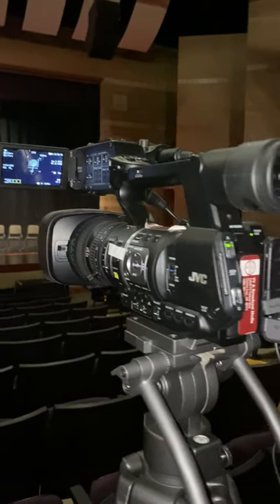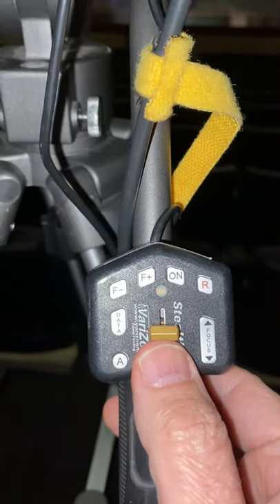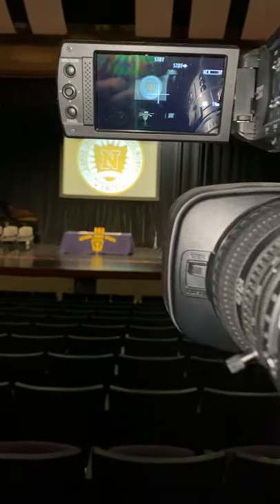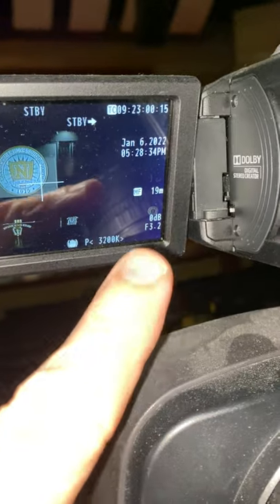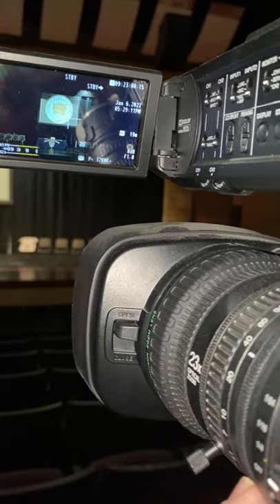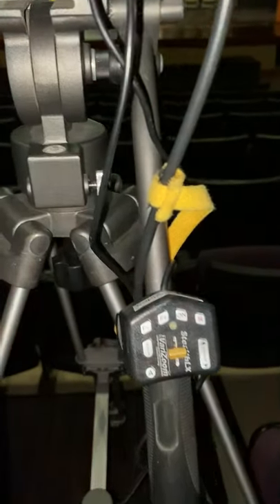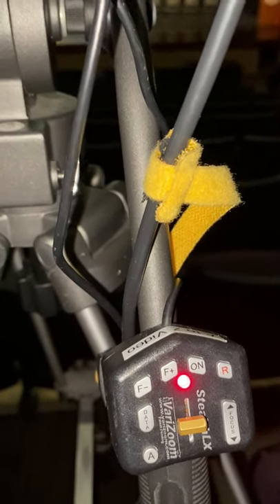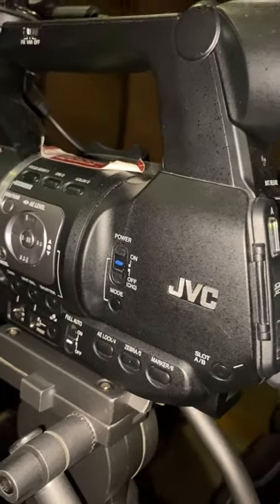Auditorium Camera "How To"